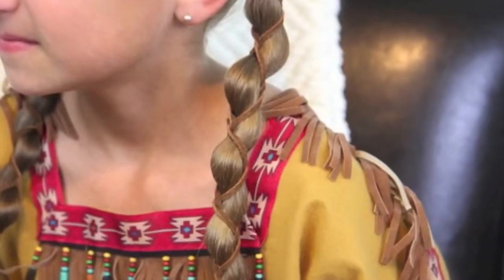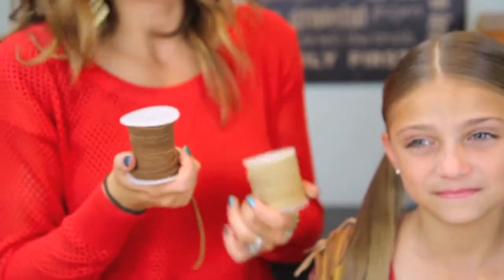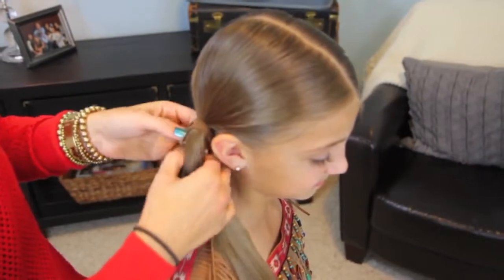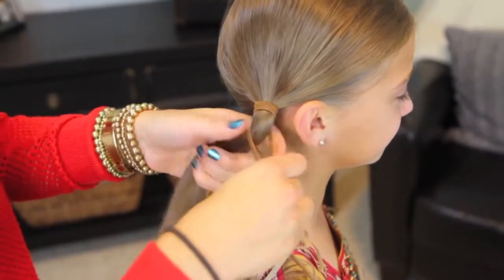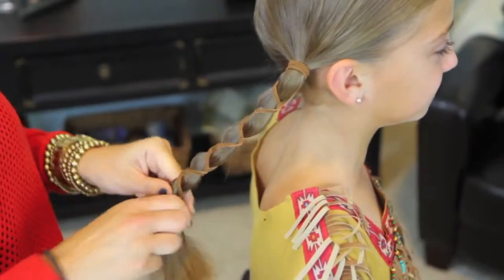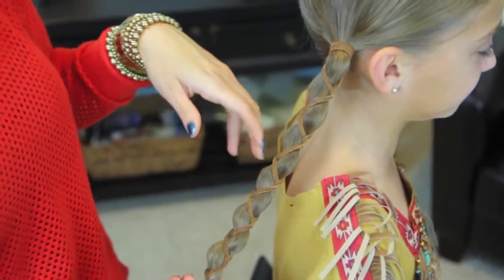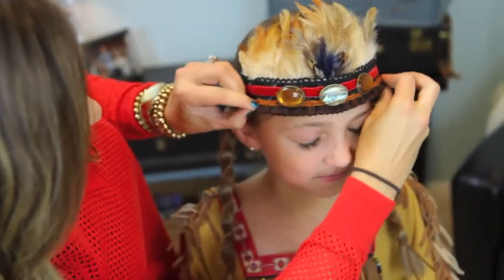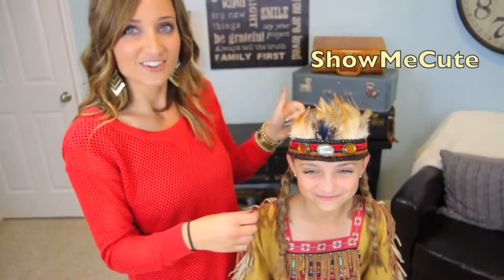Leather Accent Loony Braids Cute Girls Hairstyles